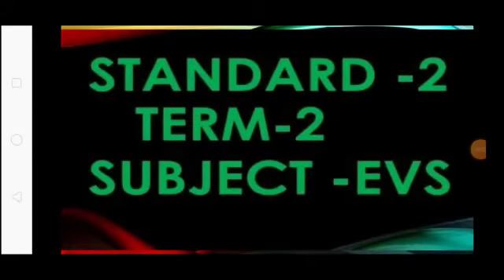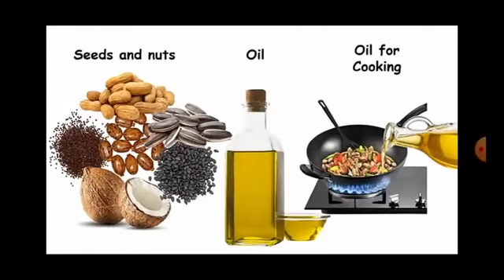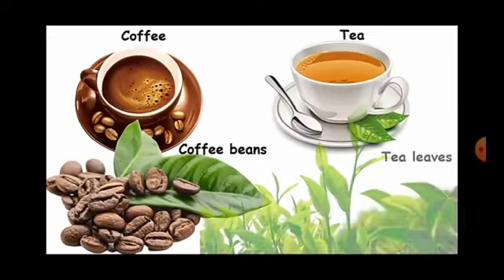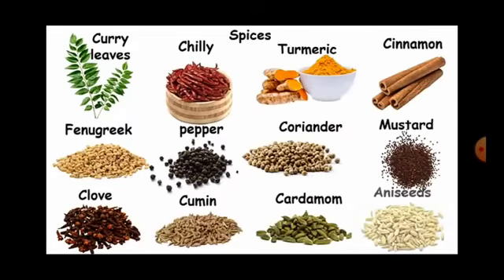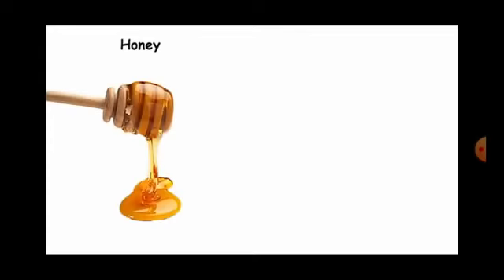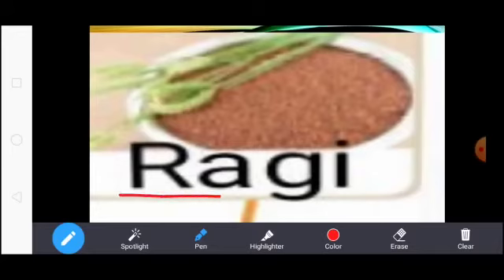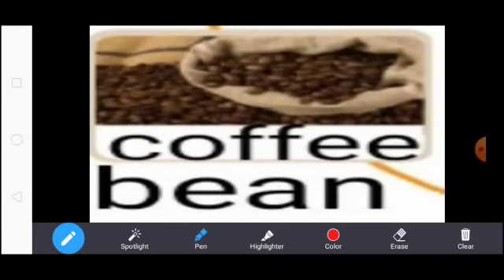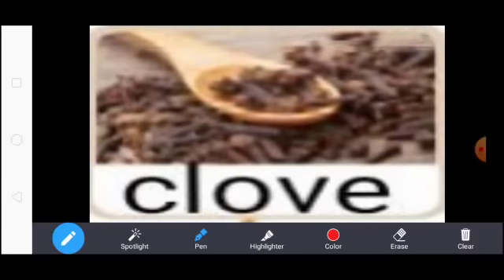STD II, TERM II EVS, SRI KANNA MATRICULATION HIGHER SECONDARY SCHOOL, MUDUKULATHUR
SCHOOL: SRI KANNA MATRICULATION HIGHER SECONDARY SCHOOL, MUDUKULATHUR
STD: II
TERM : II
SUBJECT: EVS
LESSON: 1( FOOD AND HEALTH)